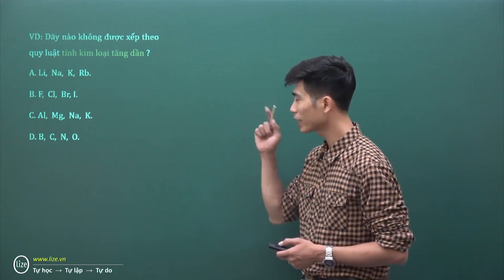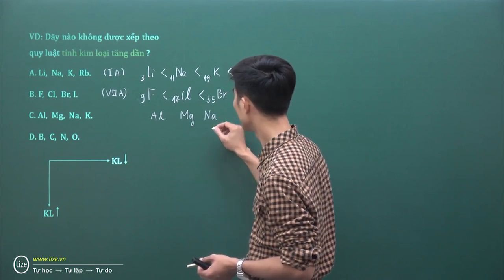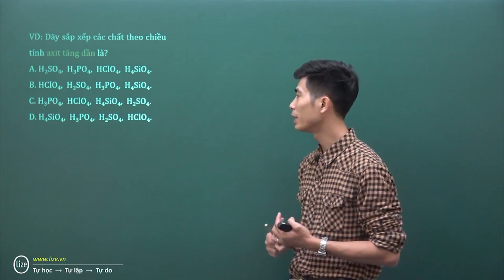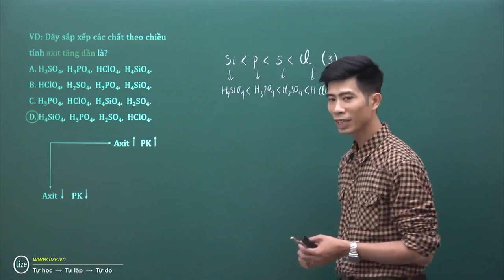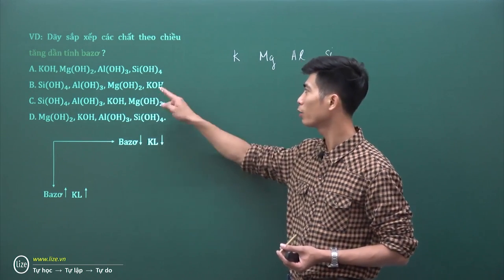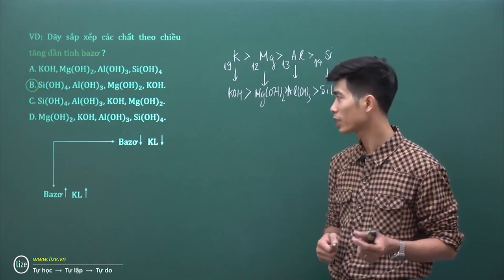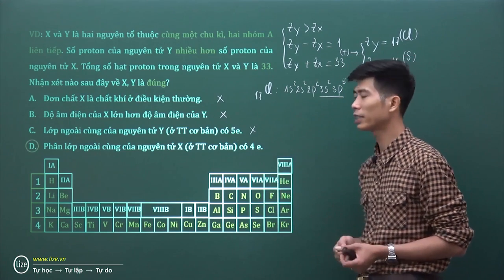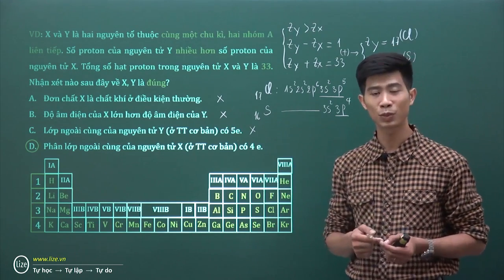Sự biến đổi tuần hoàn tính chất các nguyên tố HH Full LT + BT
Trong video bài giảng này, Thầy sẽ giới thiệu cho các em về sự biến đổi tuần hoàn tính chất của các NTHH và đưa ra một số ví dụ minh họa để các em hiểu bài hơn. Chúc các em học tốt! Nhớ share video đến các bạn giúp THầy nhé!